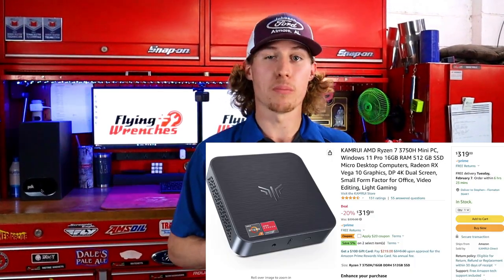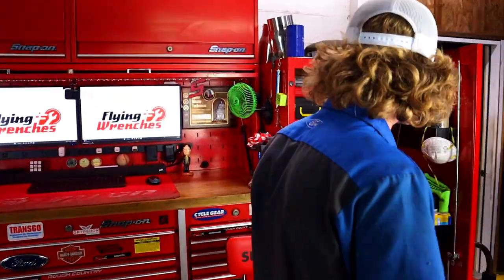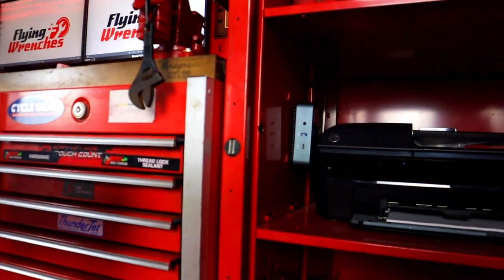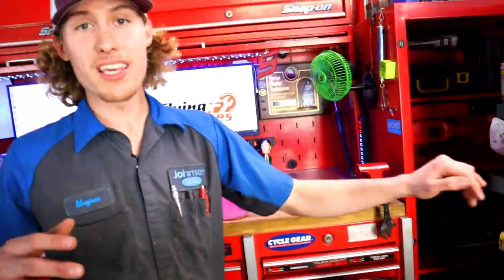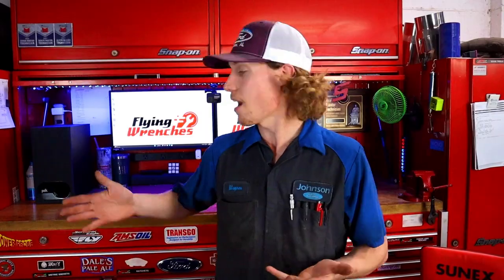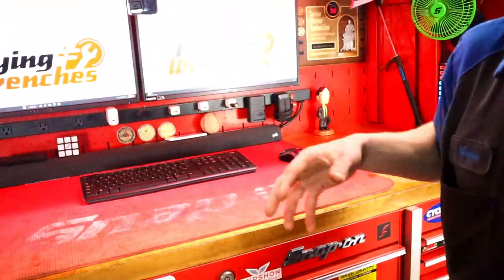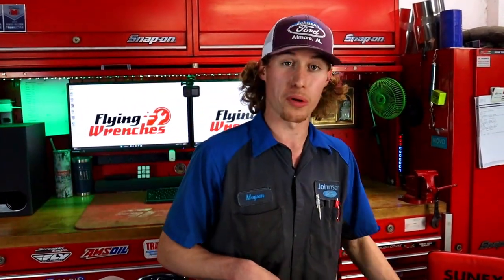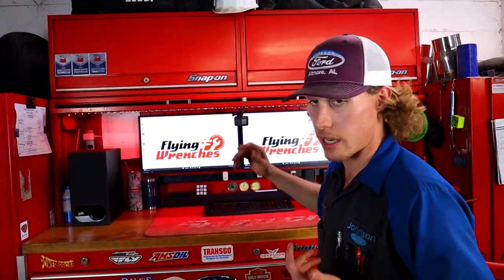Transforming My Snap On Toolbox into a Rolling Office | ToolBox Upgrades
Transforming my Snap-On toolbox into a rolling office

⬇️ Equipment List for Tool Box Office

Mini Pc
Keyboard & Mouse
USB Splitter
Sound System
Strip Lights
HDMI Cables
HDMI Adaptor
Tall Stool
Cabinet Lighting

1/4” GP Socket Set
3/8” GP Socket Set

2. Recommended OBD Adapter

1. Camera
2. B Roll Camera
3. Microphone
4. Tripod
5. Lighting
6. Editing/Upload
7. Gorilla Pod

00:00 Introduction
00:14 Monitors
00:37 Mini PC
00:50 Budget
01:03 Mini PC Mounting
01:14 Bluetooth Issues
01:44 Printer
02:17 Sound System
02:52 Mountain Music
03:13 Sonex Stool
03:25 Lighting
03:44 Final Thoughts